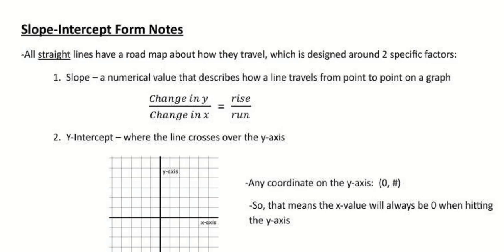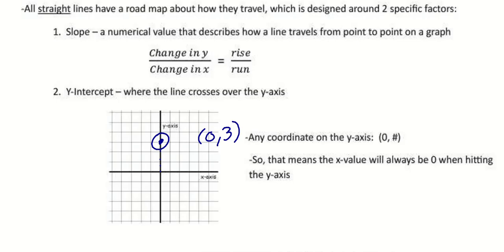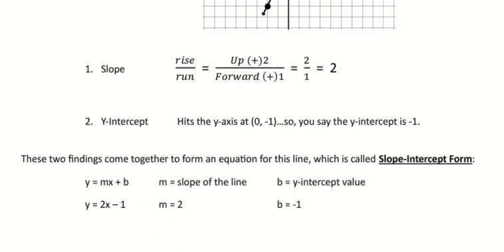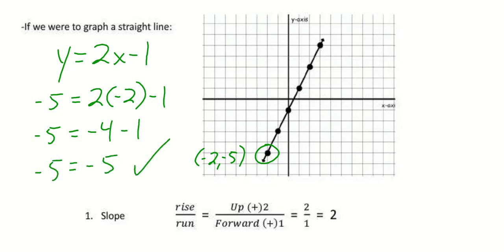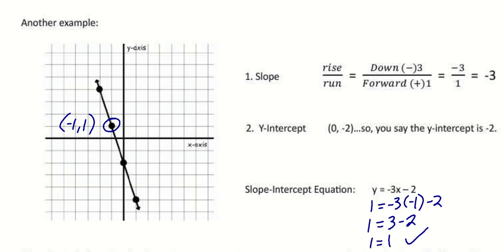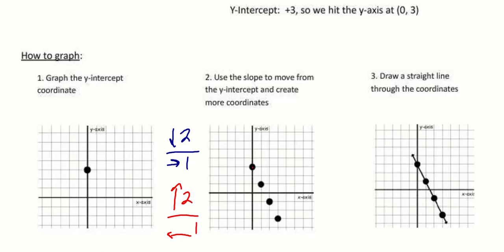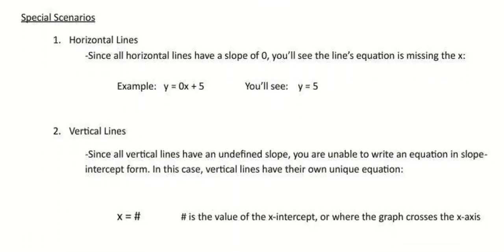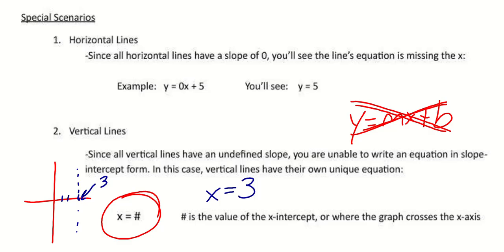Slope Intercept Form Notes Video